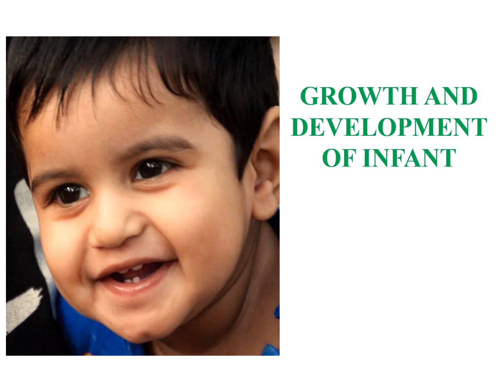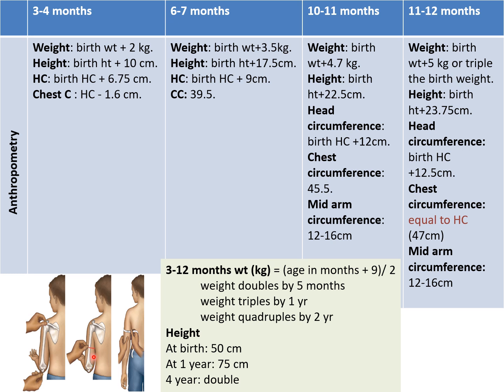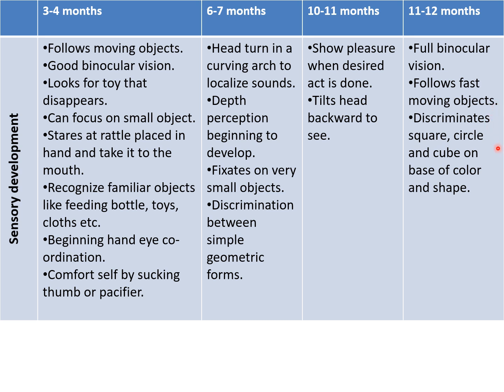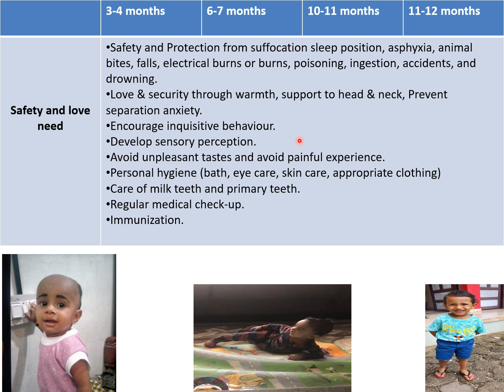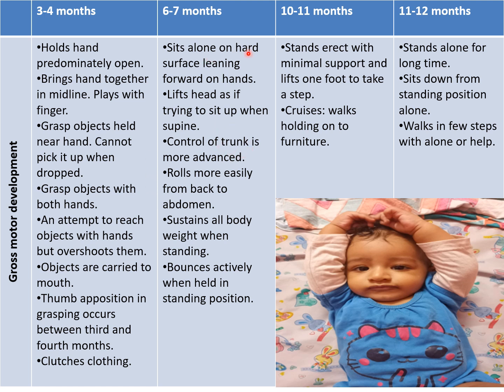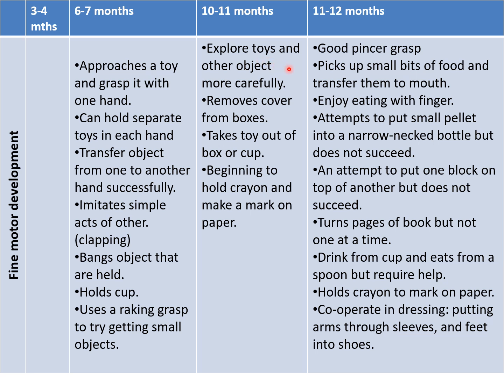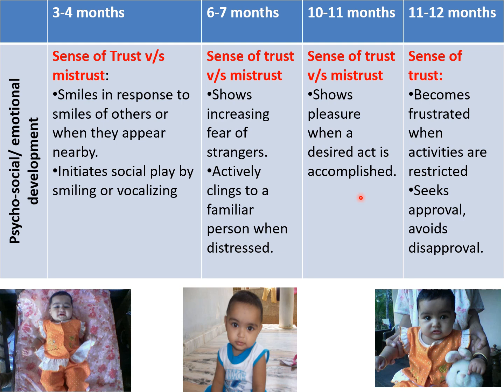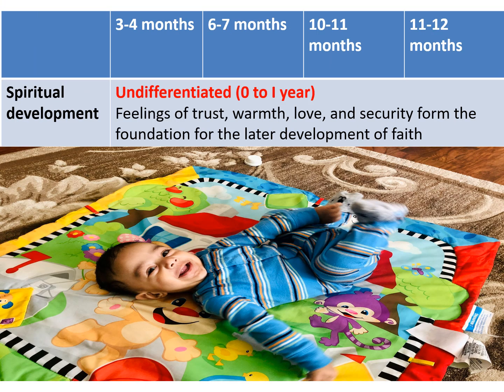GROWTH & DEVELOPMENT Infant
Infant from age group birth to 1 year shows fast growth and development.